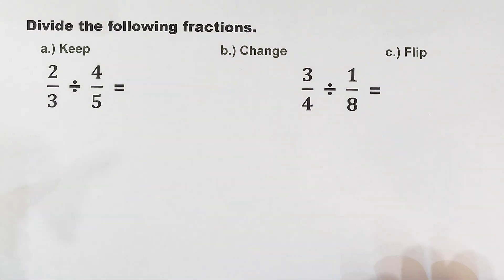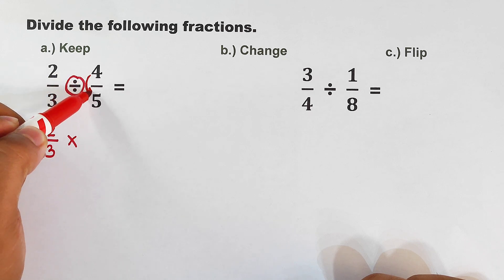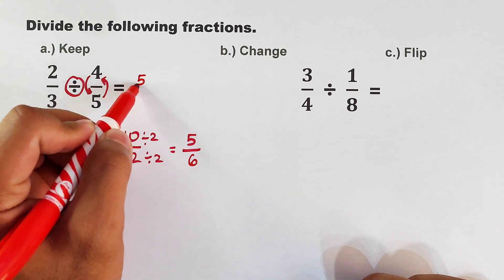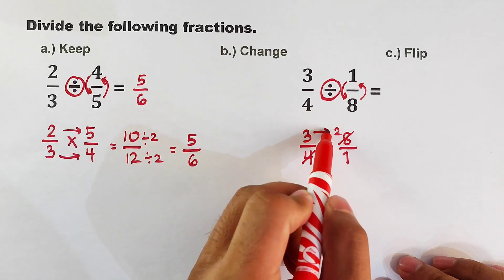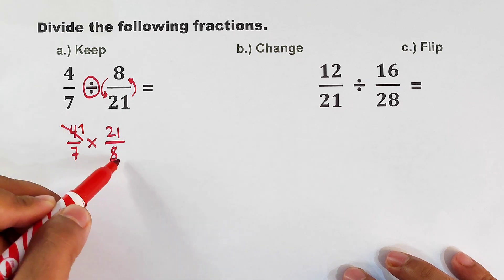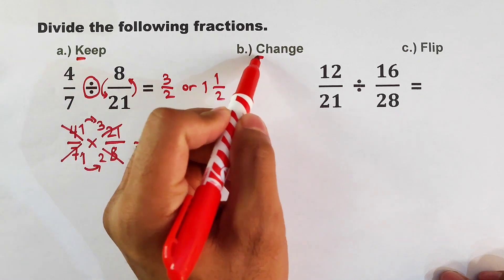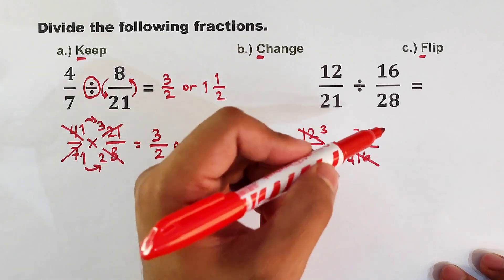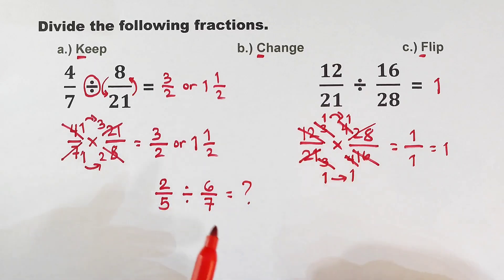Master Fraction Division Using This Simple KCF Trick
Learn How to Divide Fractions by KCF Method